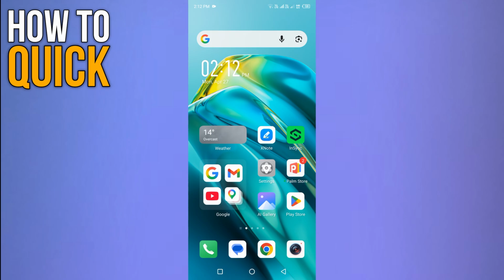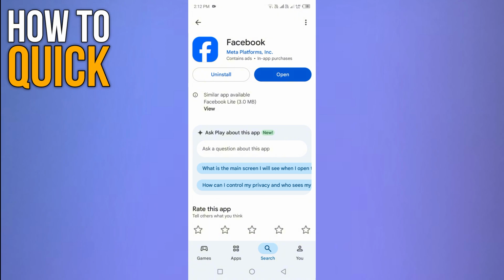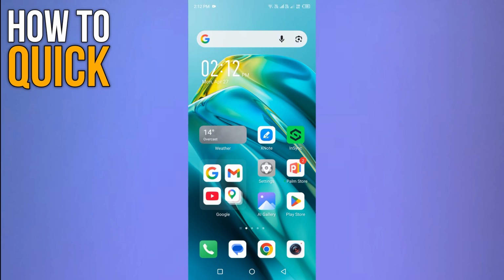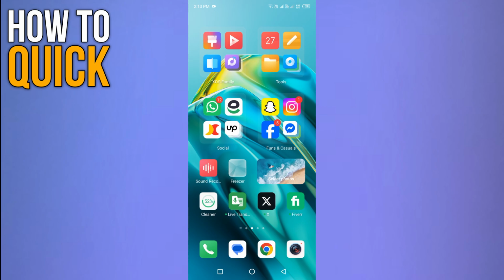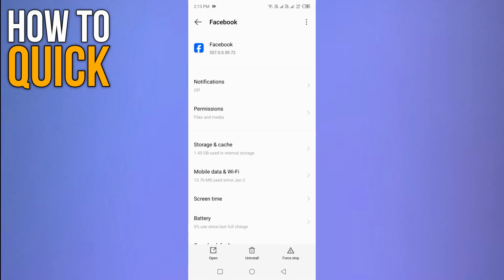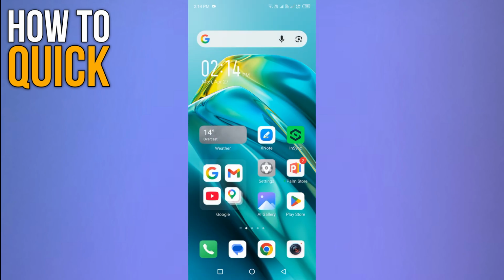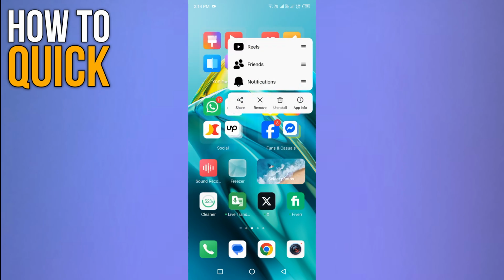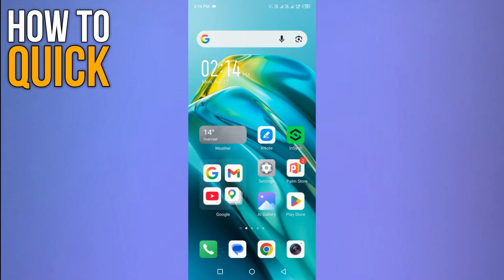How to Fix Facebook Not Working